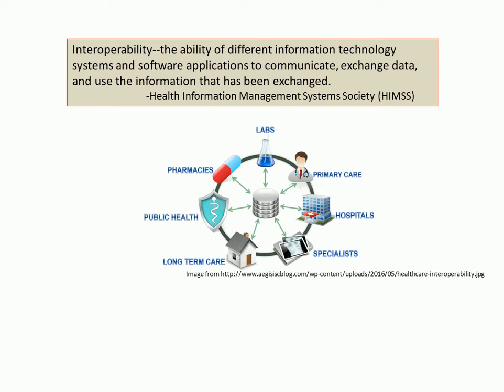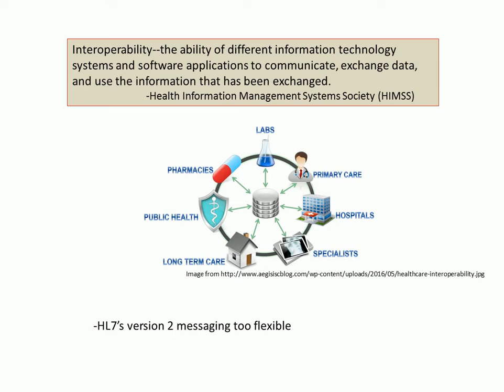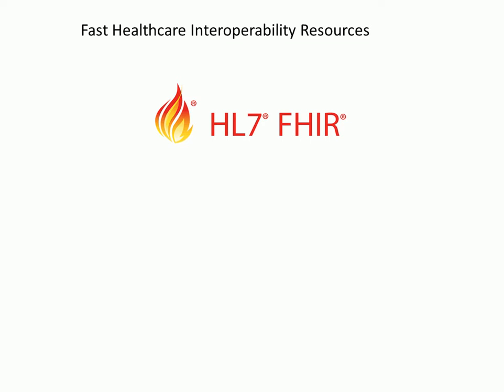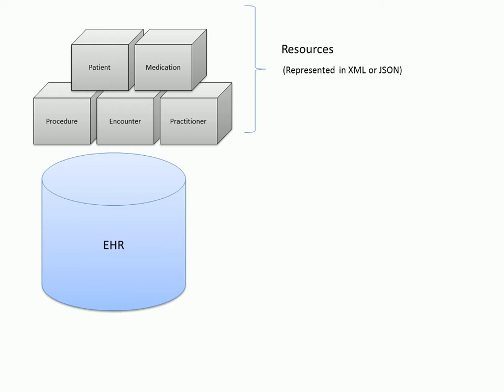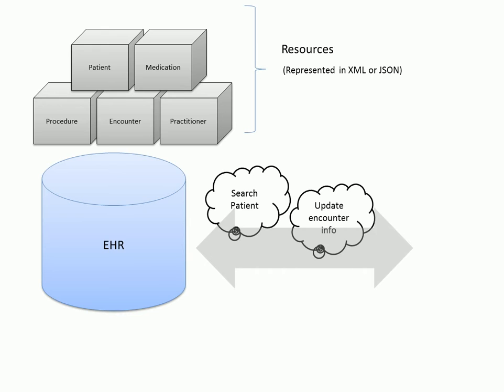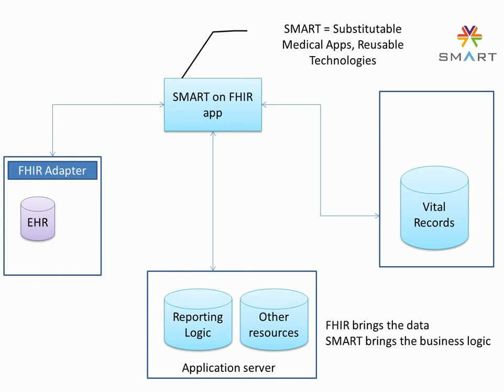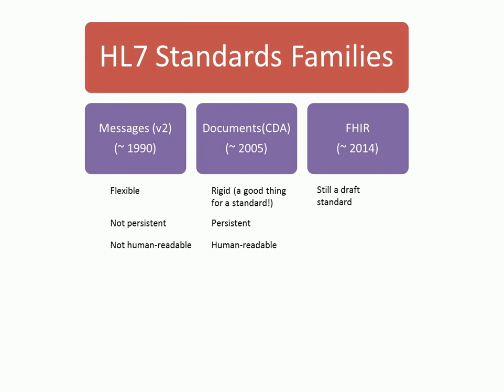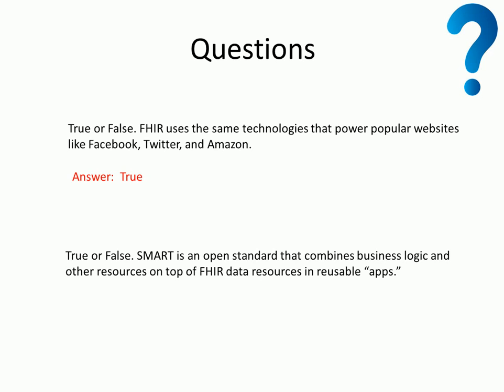Part 6 FHIR v2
A brief look at the new FHIR standard and potential use in vital records.